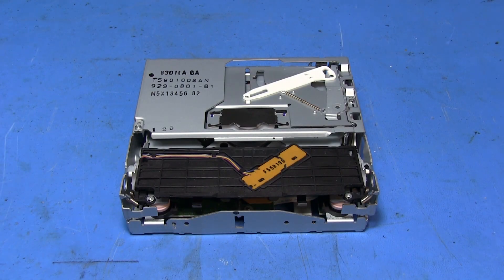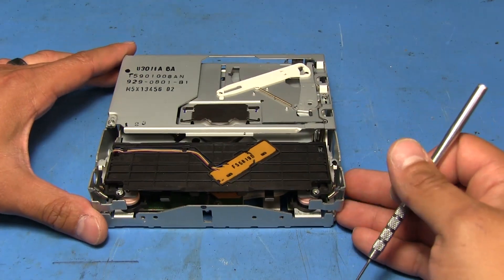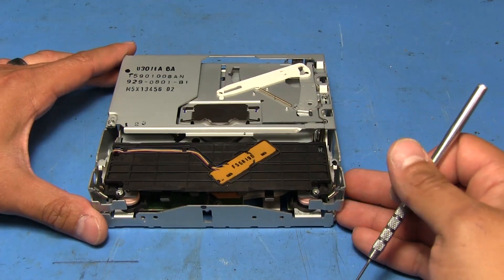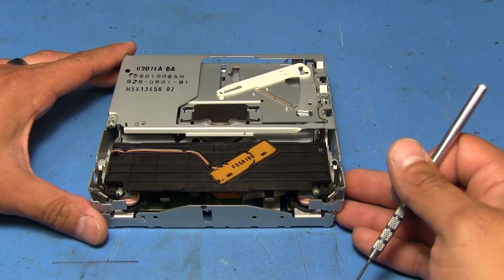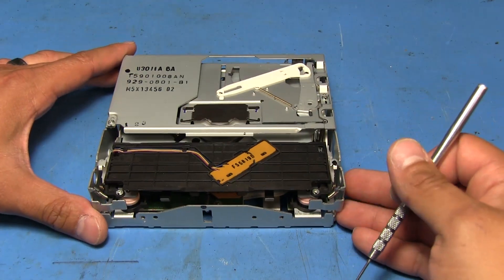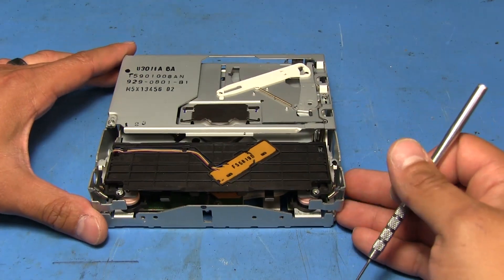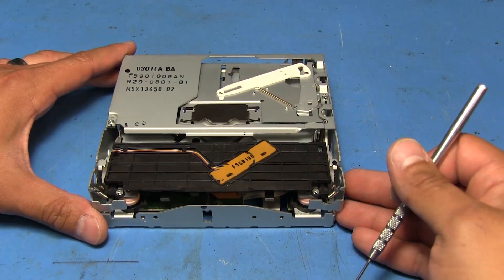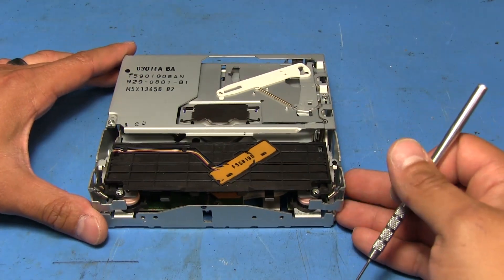TWB #9 | Single Disc Clarion CD Mechanism Repair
Fixing one of the two most common issues with these mechanisms. These mechs are found in many different makes of cars.